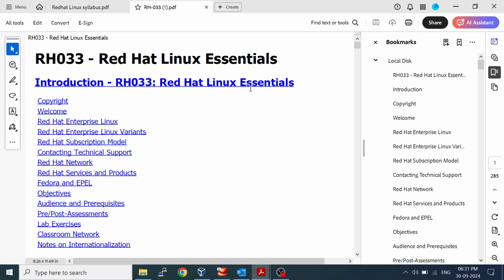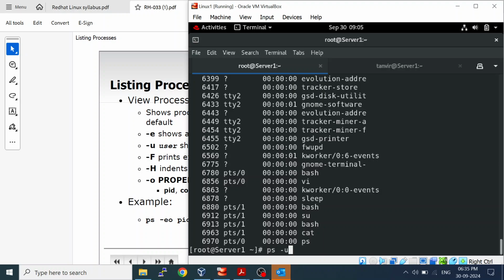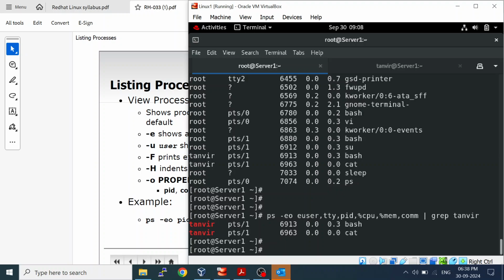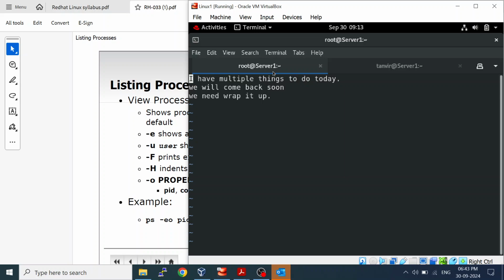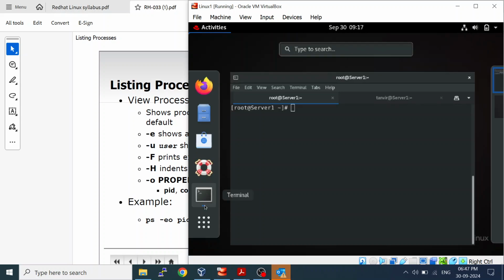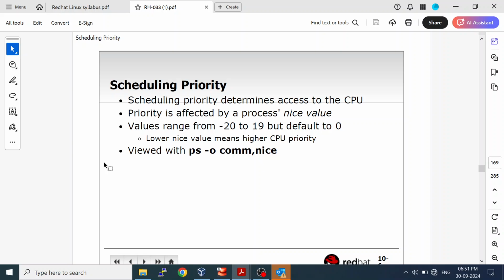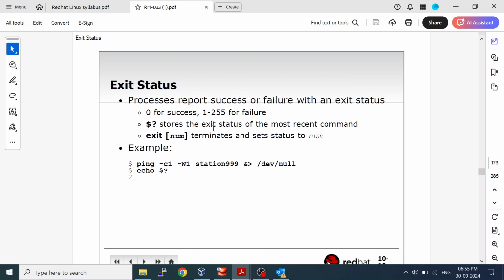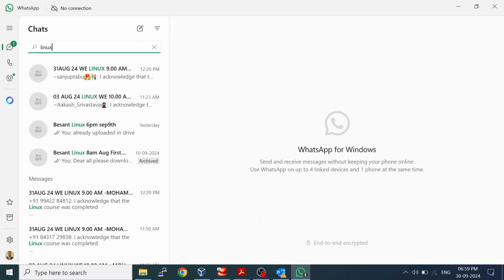DAY11 managing process and jobs | Linux | Nikkyedu